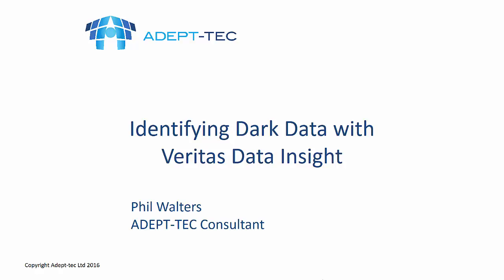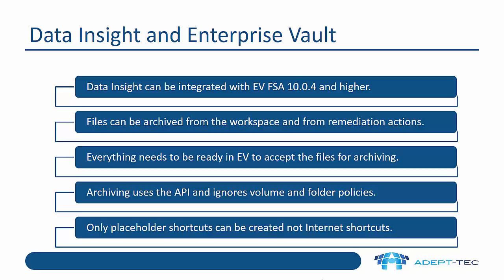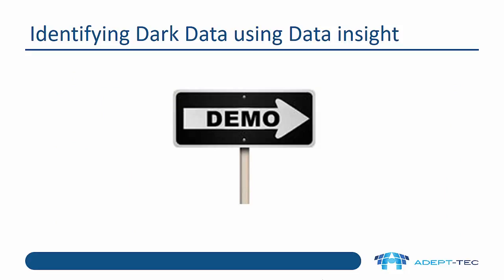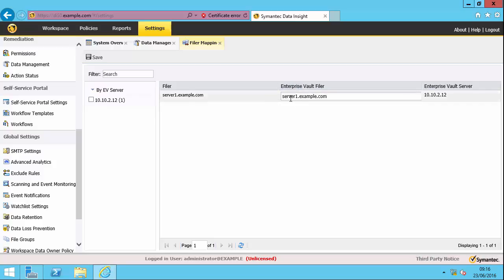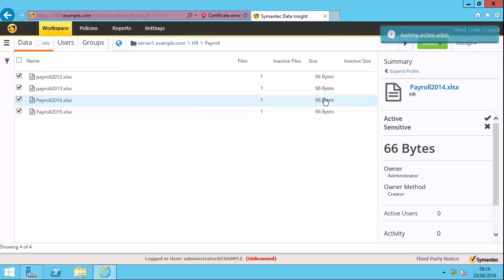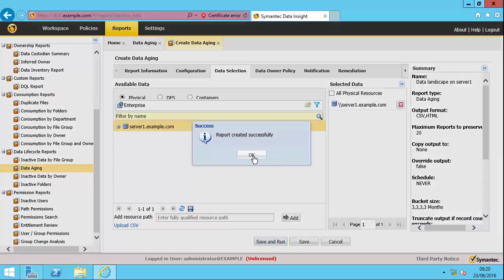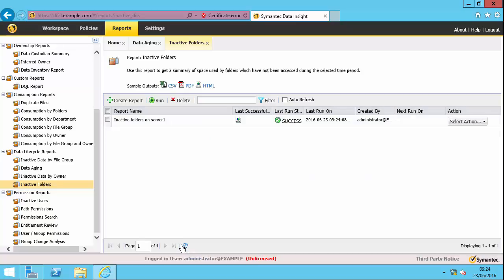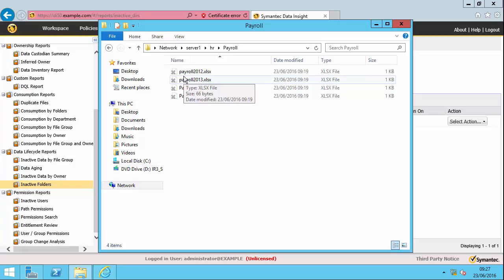Identifying Dark Data using Veritas Data Insight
In this training video you will find out how to use Veritas Data Insight to discover and manage dark data. The video includes a comprehensive demonstration of using the Workspace and Reports to identify inactive data then to use Enterprise Vault File System Archiving to archive the old files.